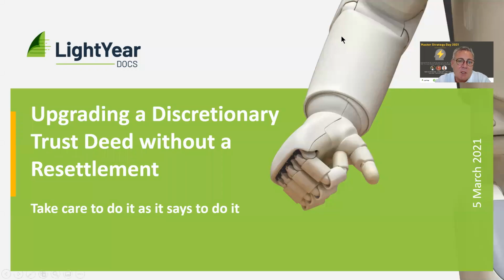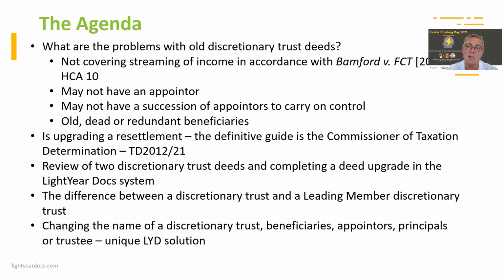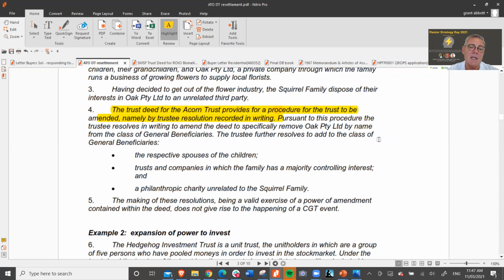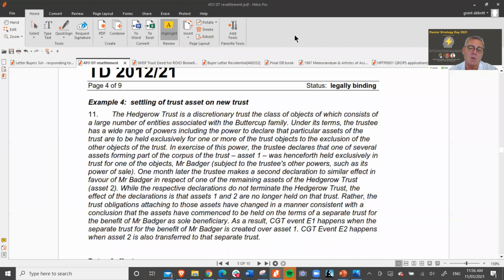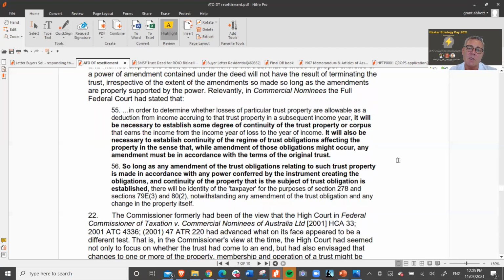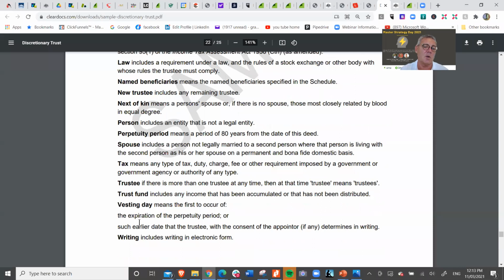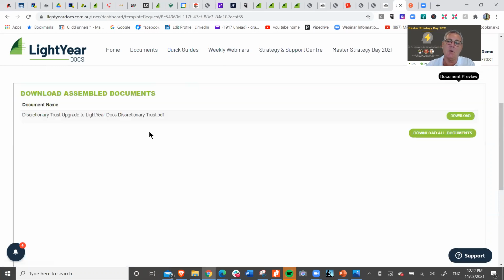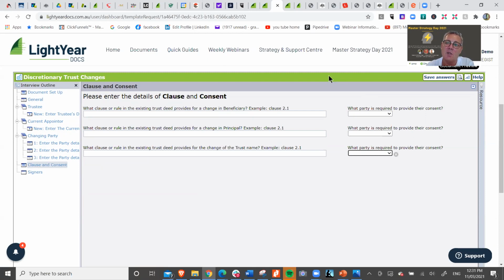LightYear Docs Strategy School: Varying a Trust without a Resettlement - ATO Ruling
For so many decades there has been a myth promulgated by the legal profession that an amendment to a discretionary trust deed results in a new trust being established leading to capital gains tax and stamp duty issues. With the Bamford Case enabling the streaming of capital gains, foreign income and franking credits many old deeds were left stranded. The Commissioner released tax determination 2012/21 to cover the amendment of deeds and what and what is not a resettlement. For everyone who has read this, including myself, it is so far different to the resettlement myth that has mad the rounds for decades.

In this session Grant Abbott and Tony Anamourlis will look at the ATO determination, review some old deeds and complete two upgrades for advisers to show how it is done legally and effectively.

This session will have one hour CPE for tax agents and for FASEA/ASIC it is 0.5 client care and 0.5 technical